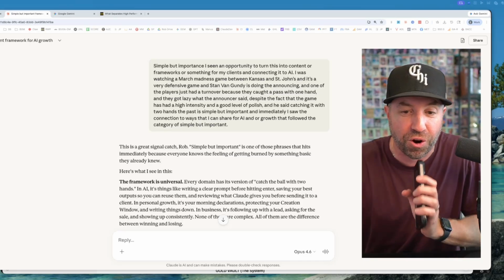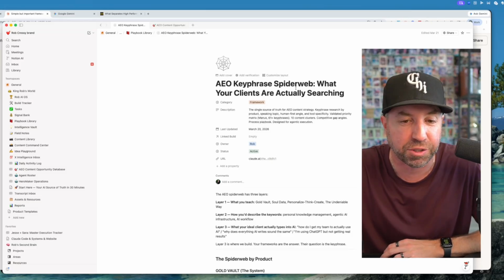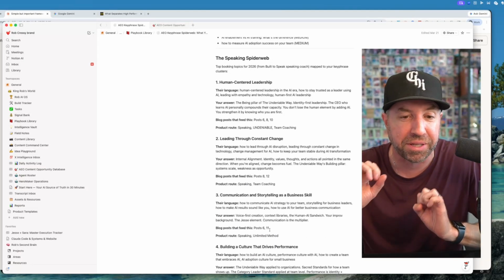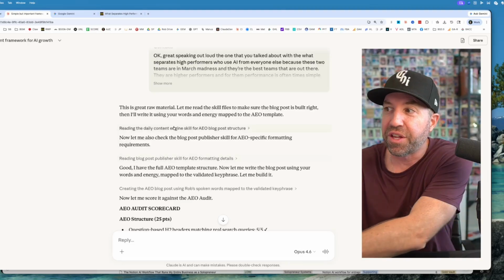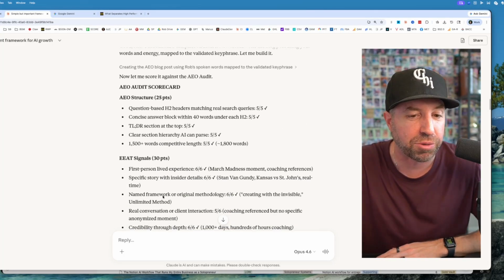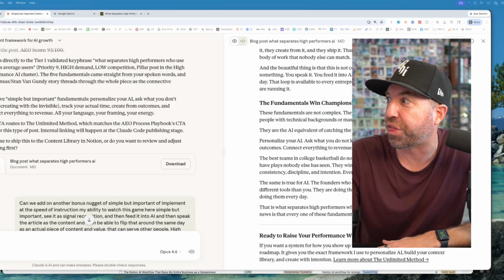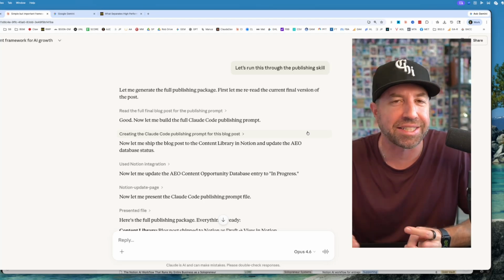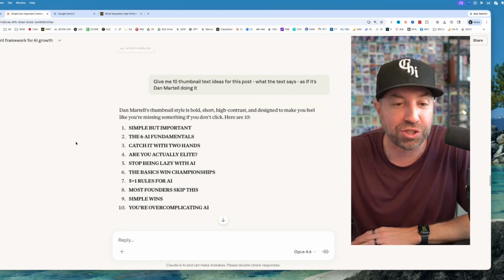Claude + Notion = Blog Posts on Demand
- Discover a powerful AI content system that allows you to quickly generate blog posts optimized for AI search (AEO), all in under 10 minutes! This video from Rob Cressy show how you can leverage Claude + Notion + two custom Claude Skills to get AI to refer traffic back to your website. Best of all, it's all in your brand voice, authority, and optimized for long term traffic.

Chapters:
00:00 - The End of Manual Blog Writing
00:51 - Signal Bank: How to Log Ideas Instantly in Notion
02:09 - AEO Strategy: Researching Keyphrases
04:18 - Turning a Voice Memo into an AEO Blog Post With Claude
06:34 - The Human-AI Sandwich: Maintaining Brand Quality
07:18 - Automated Publishing: Using Claude Skills & VS Code
10:38 - Shipping A Blog Post in Under 10 Minutes

🚀 High-level leaders growing with AI, identity, and intention. You in?

// DETAILS //
Welcome to the YouTube home of Rob Cressy, high-performance coach, AI strategist, and heart-first entrepreneur. I help leaders grow their business and life together by building better systems, stronger identity, and aligned momentum.

If you’re a high-performer, creator, or entrepreneur using ChatGPT or AI but know you’re just scratching the surface, this channel is built for you.

Rooted in a human first, heart first approach to AI. Everything here is grounded in how I live and coach: practical tools, mindset shifts, and performance systems that help you be your best and show up powerfully.  This is where identity, business, and self-development actually connect with AI as the multiplier.